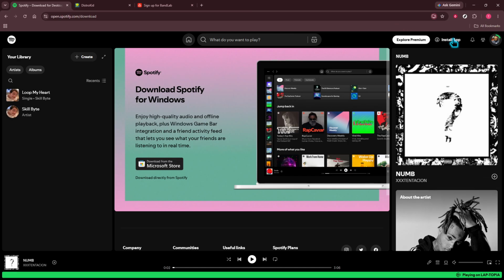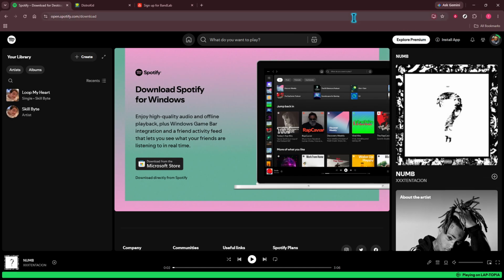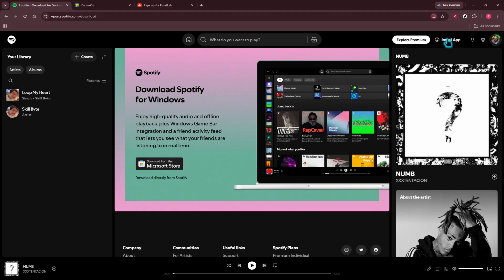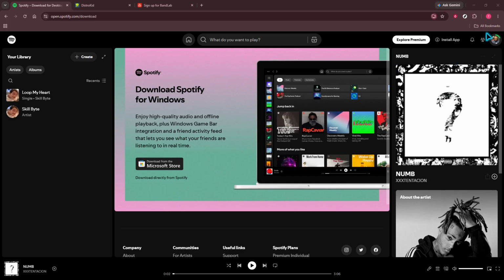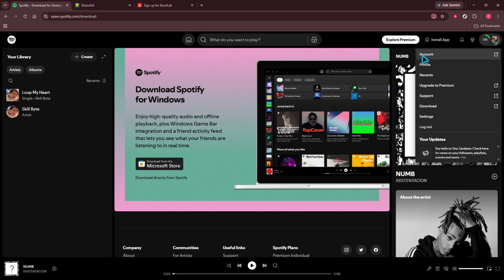How To Download Spotify Desktop [2026 Guide]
How To Download Spotify Desktop

In today's video, we cover How To Download Spotify Desktop, Spotify Desktop Download Tutorial, Install Spotify On PC And Laptop, Spotify For Beginners, Download Spotify Desktop App Step By Step, Spotify Installation Guide For Windows And Mac, Get Spotify On Your Computer, Spotify Desktop Setup Tutorial, Install Music Streaming App On PC, Spotify App Download Guide, Spotify Tutorial 2026, Set Up Spotify Desktop Quickly, Download And Install Spotify Safely, Start Using Spotify On Computer, Beginner Guide To Spotify Desktop Installation